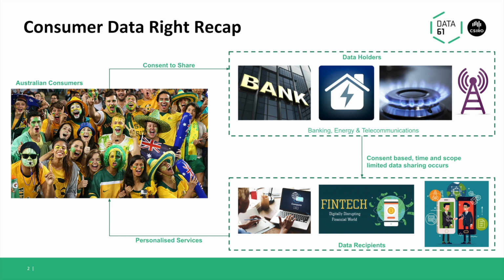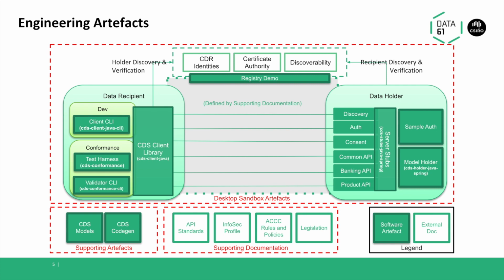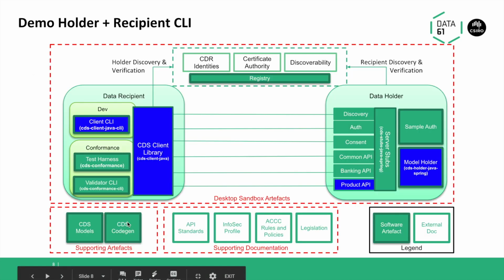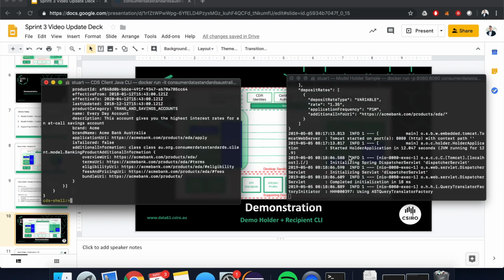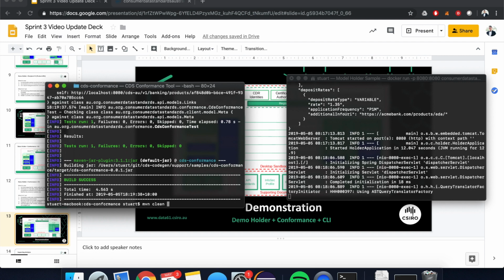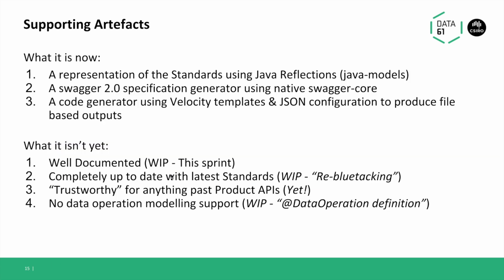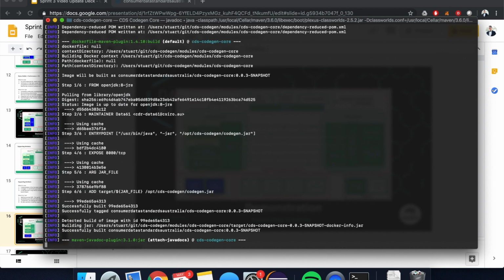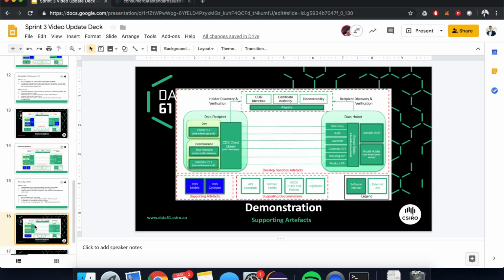CDS Engineering - Sprint 3 Demonstration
A video update from the Consumer Data Standards Engineering Working Group following the completion of Sprint 3. In this video we demonstrate the Client CLI, the Model Holder, the Code Generator and the Alpha Conformance tool.